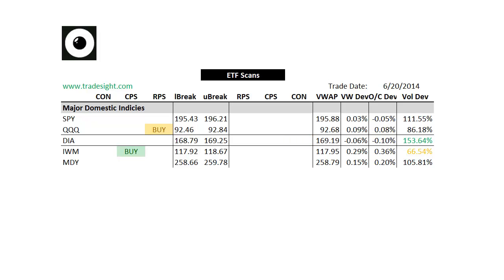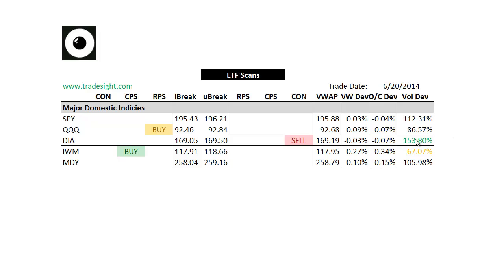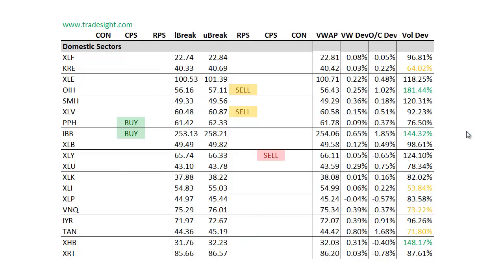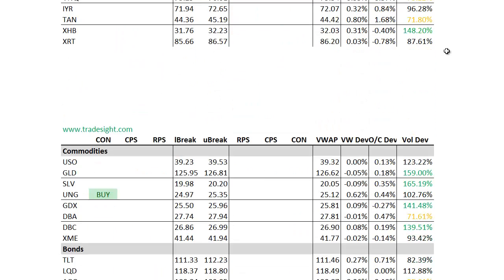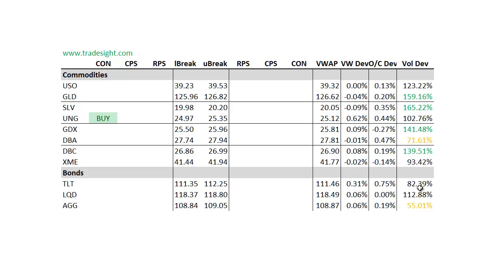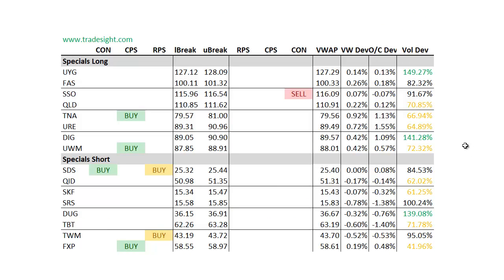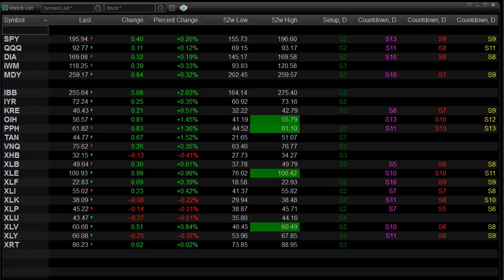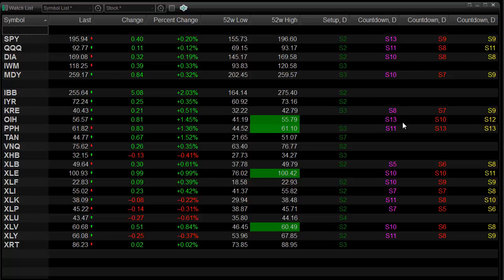ETF Trading: Market Leaders for 6-23-2014